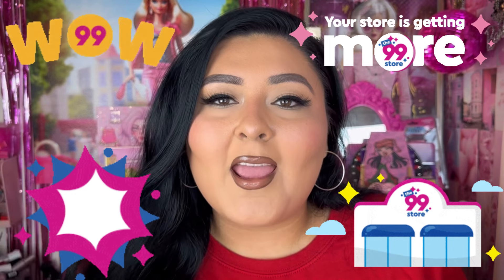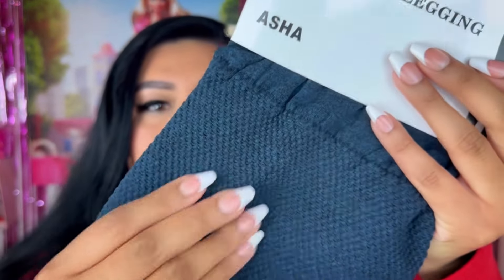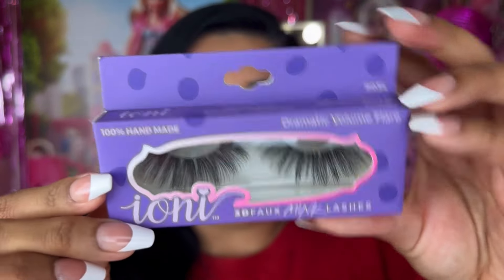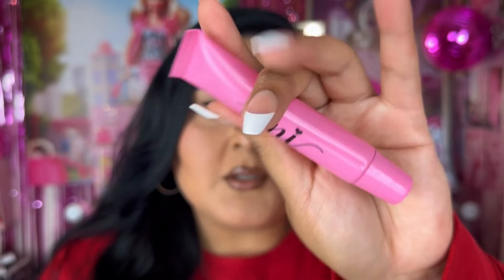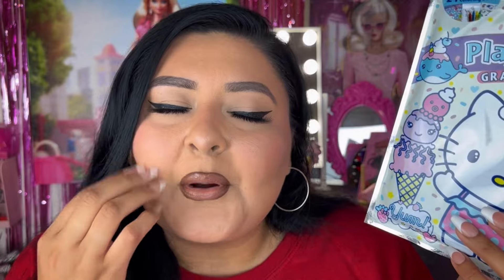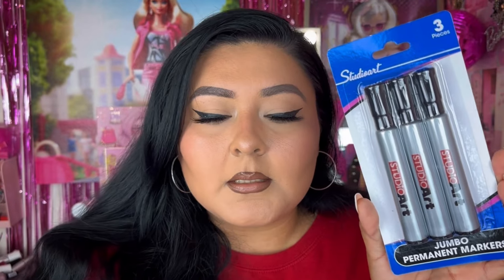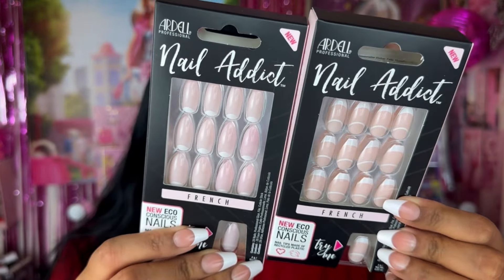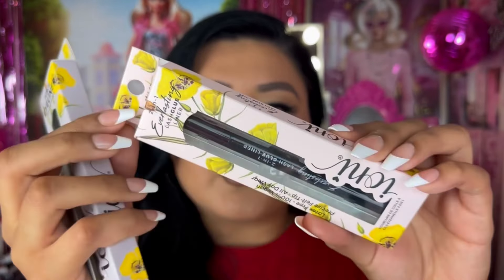MY LAST MASSIVE 99 CENT STORE BEAUTY HAUL // MAKEUP AND LIFESTYLE!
**UPDATE: SOME 99 CENT STORES ARE STAYING OPEN YAY! 😍

🩷PRODUCTS MENTIONED🩷
1. Pink plant wavy vase
2. Kendall & Kylie makeup bag (pink stripes)
3. Asha ladies high waisted leggings (navy)
4. Elite pro beauty shaping razors (pink)
5. Uncommon cosmetics blending brush
6. Pearl world hd felt tip eyeliner (black)
7. Ioni cosmetics faux mink eyelashes (dramatic volume flare, voluminous cateye, clustery feather cateye, spikey crisscross doll, wispy Smokey medium fox eye, wispy red carpet queen)
8. Paul Frank 4pc deluxe foot care set
9. Love junkie cosmetics metallic liquid paints (blue, red)
10. Ioni cosmetics hydrating face primer
11. Uncommon cosmetics lengthing mascara
12. Nu Pore revitalizing under eye patches 2pc
13. Clutch nails x Marvel press on nails (iron man) 24pc set
14. Elite pro beauty lash applicator (pink)
15. Taste Beauty Cinnamon Toast Crunch nail file set
16. Hello Kitty play pack grab and go activity set
17. Truly home 2pc pillow cases (pink)
18. Disney 100 pens 6pck
19. Part assorted bouncy balls 4pck
20. Sophi essentials creaseless hair clips 4pc (black)
21. Studio art 3 jumbo permanent markers (black)
22. Coralite travel cotton swab pack
23. Active pro non binding crew socks (pink)
24. Studio art stapler set 3pc
25. Jumbo plant vase (pink)
26. Silly bands 24pc Barbie shapes rubber bands
27. Ardell nail addict press on nail set (French)
28. Ioni cosmetics face brushes (blush and highlighter)
29. Maybelline super stay ink crayon (forget the rules)
30. Uncommon cosmetics lip oil (rose)
31. Ioni cosmetics face finishing spray
32. Ioni cosmetics gel eyeliner (black)
33. Ioni cosmetics 2in1 liquid eyeliner (black)

🩷GET INSPIRED🩷
“You can't change the past; you can only make decisions today to help how your future turns out”